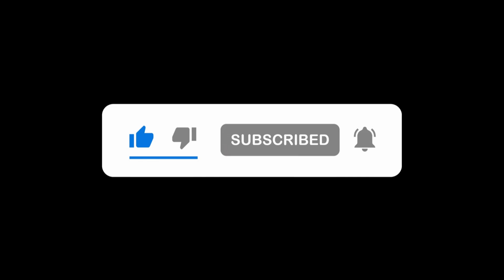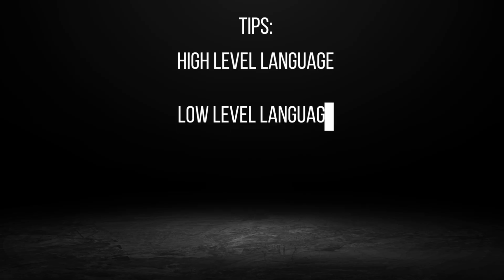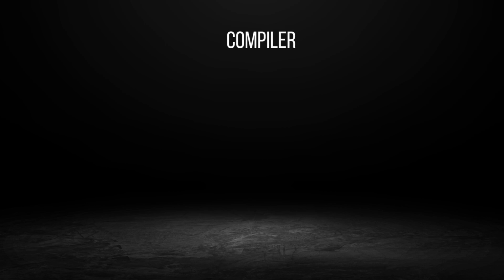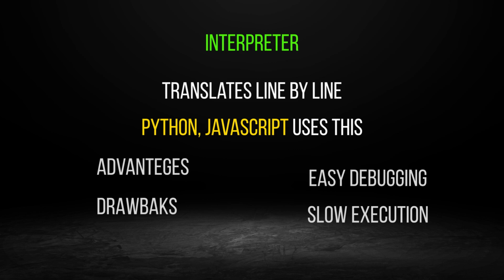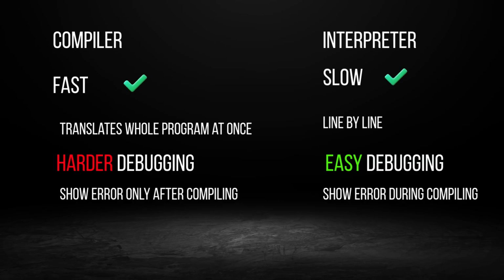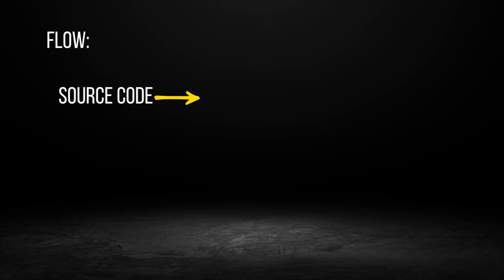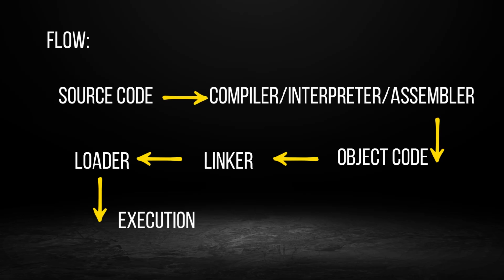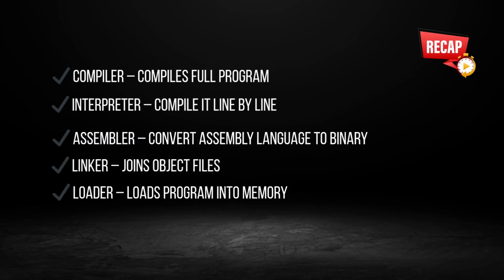Language Processors | Class 11 Computer Science Ch 2 Part 4 | Compiler Interpreter CBSE 2025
Welcome to Class 11 Computer Science – Chapter 2: Software Concepts (Part 4 – Language Processors).

In this session, learn how the computer actually understands your code!
We’ll explore each language processor with clear examples and real-life analogies so you can easily remember every term for exams.

📘 Topics Covered:
✔ What are Language Processors?
✔ Compiler – Full-program translation (C, C++)
✔ Interpreter – Line-by-line translation (Python, JavaScript)
✔ Compiler vs Interpreter – Key differences for CBSE 2025
✔ Assembler – Assembly to Machine Code
✔ Linker & Loader – How programs are prepared for execution
✔ Flow of Translation → Source → Object → Execution
✔ Real-life examples + Exam questions

✨ Designed for CBSE Class 11 Computer Science (2025 syllabus)
👉 Ideal for board exam prep + competitive concept clarity

🔔 Don’t skip midway — every minute adds value!